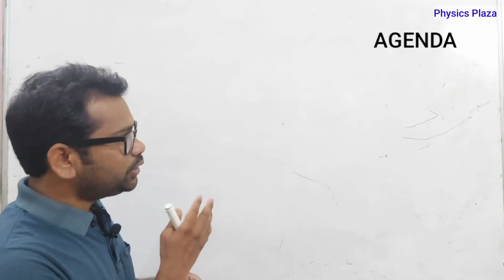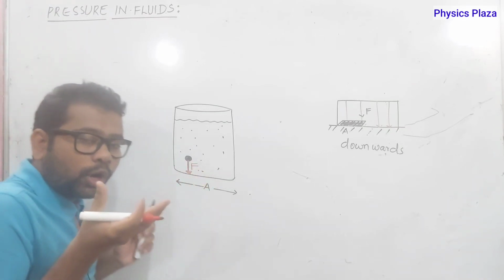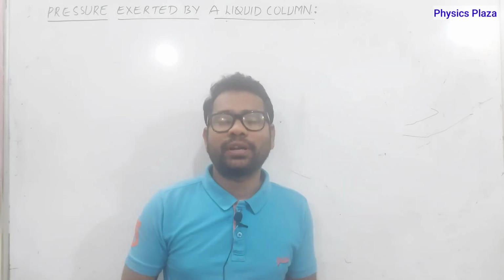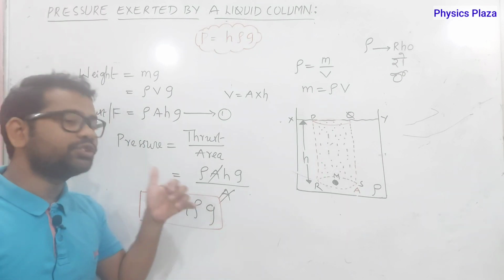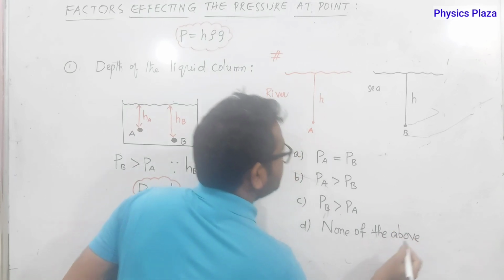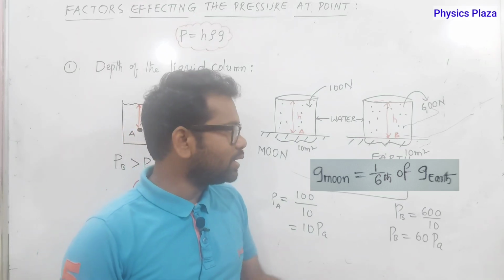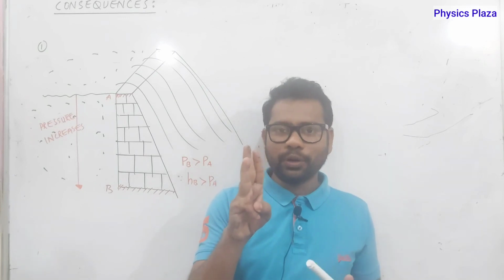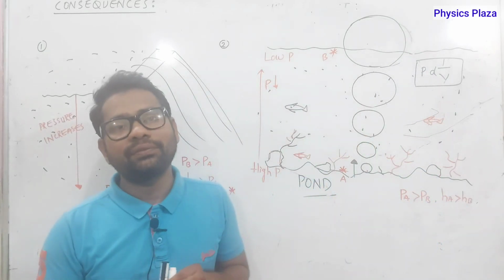ICSE PHYSICS |CLASS-9| Chapter-4|Pressure In Fluids And Atmospheric Pressure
ICSEPHYSICS-09

Thrust is the force applied on a surface in a perpendicular direction and it is a vector quantity. The effect of thrust per unit area is pressure, and it is a scalar quantity.

Pressure exerted by thrust is inversely proportional to area of surface on which it acts. Thus, larger the area on which the thrust acts, lesser is the pressure exerted by it.

Example: If we stand on loose sand, our feet sink into the sand, but if we lie on that sand, our body does not sink into the sand. In both the cases, the thrust exerted on the sand is equal (equal to the weight of the body). However, when we lie on sand, the thrust acts on a large area and when we stand, the same thrust acts on a small area.

It is easier to cut with a sharp knife because even a small thrust causes great pressure at the edges and cutting can be done with less effort.

  Wide wooden sleepers are placed below the railway tracks so that the pressure exerted by the rails on the ground becomes less.

PRESSURE IN LIQUIDS:
A substance which can flow is called a fluid.
Due to its weight, a fluid exerts pressure in all directions; the pressure exerted by the fluid is called fluid pressure.
A solid exerts pressure only on the surface on which it is placed, i.e. at its bottom, but a fluid exerts pressure at all points in all directions.

Pressure at a point in a liquid depends upon the following three factors:
(1) Depth of the point below the free surface.
(2) Density of liquid.
(3) Acceleration due to gravity.

Due to dissolved salts, density of sea water is more than the density of river water, so pressure at a certain depth in sea water is more than that at the same depth in river water.

CONCEQUENCES OF LIQUID PRESSURE:

(1)The reason is that when the bubble is at the bottom of the lake, total pressure exerted on it is the atmospheric pressure plus the pressure due to water column. As the gas bubble rises, due to decrease in depth the pressure due to water column decreases. By Boyle's law, PV = constant, so the volume of bubble increases due to decrease in pressure, i.e., the bubble grows in size.

(2)The pressure exerted by a liquid increases with its depth. Thus as depth increases, more and more pressure is exerted by water on wall of the dam. A thicker wall is required to withstand greater pressure, therefore, the thickness of the wall of dam increases towards the bottom.

(3)The sea divers need special protective suit to wear because in deep sea, the total pressure exerted on the diver's body is much more than his blood pressure. To withstand it, he needs to wear a special protective suit.

LAWS OF LIQUID PRESSURE:

(i) Pressure at a point inside the liquid increases with the depth from its free surface.
(ii) In a stationary liquid, pressure is same at all points on a horizontal plane.
(iii) Pressure is same in all directions about a point in the liquid.
(iv) Pressure at same depth is different in different liquids. It increases with the increase in the density of liquid.
(v) A liquid seeks its own level.

Thanks to @PradeepKshetrapal Sir for inspiring us